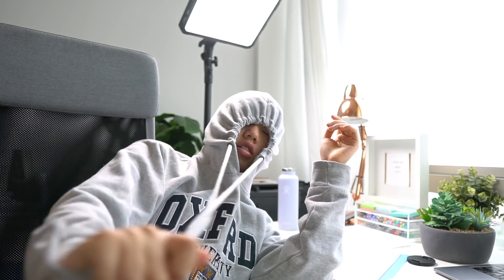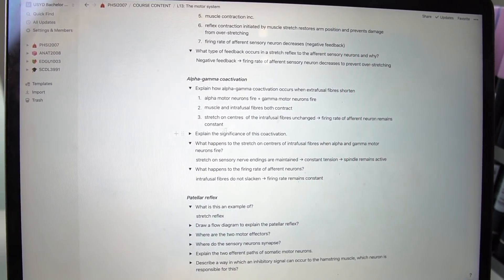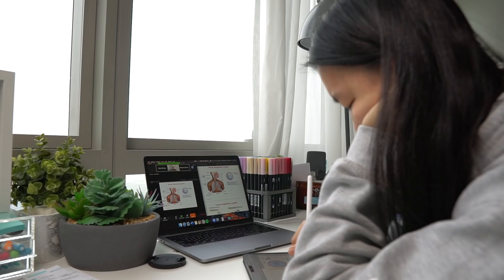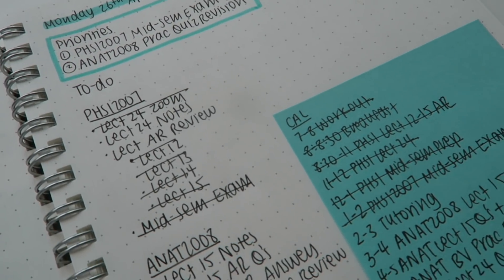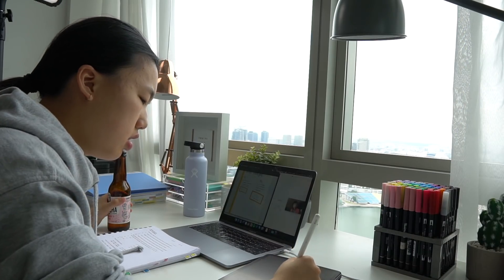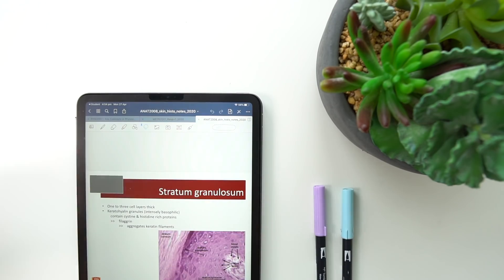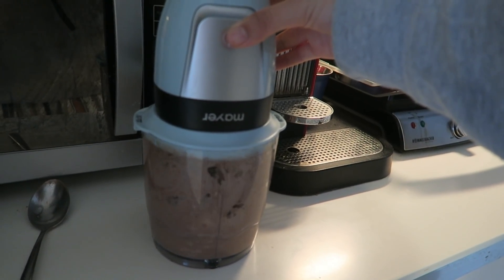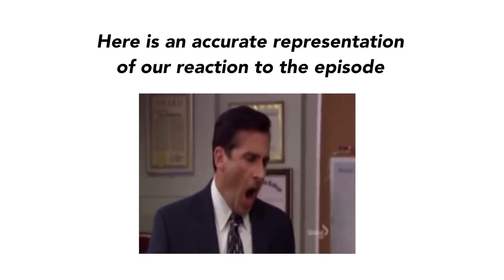A Day In My Life *quarantine edition* (Exams, IB Chem Tutoring, Grey's Anatomy)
Hey Guys!

I thought it would be a good idea to share with you what a current day in my life looks like. This day I had a physiology mid-sem exam so i share with you my last minute revision routine. I also was tutoring for IB Chemistry so I share how i run my lessons :)

- Alicia xo